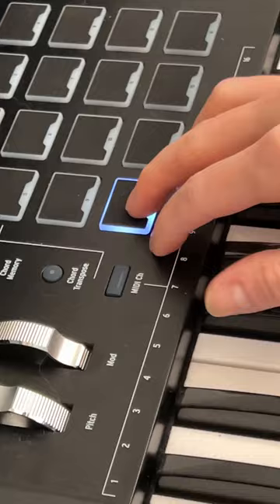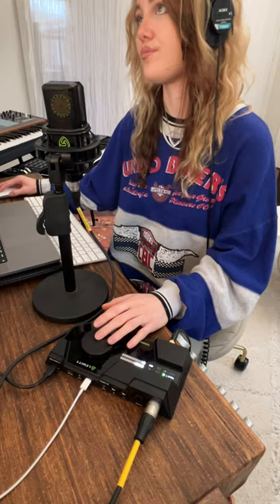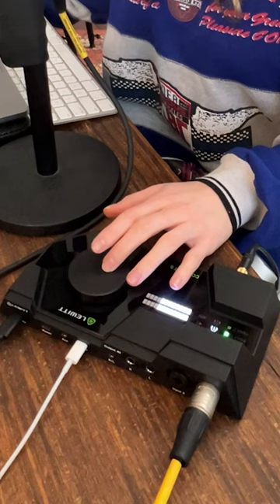This made my jaw drop!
Music producer, composer, and sound designer So Wylie.